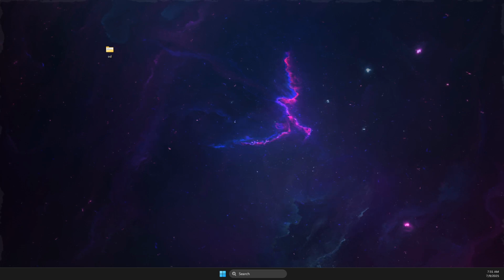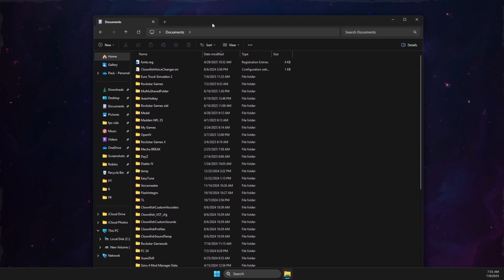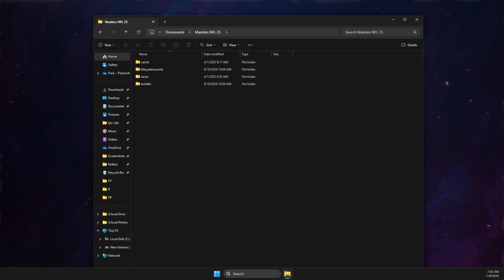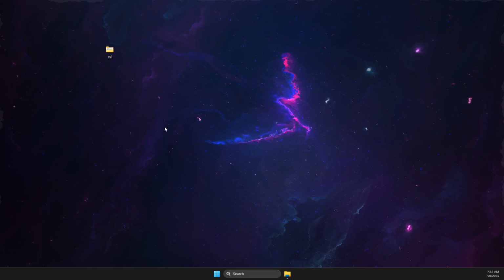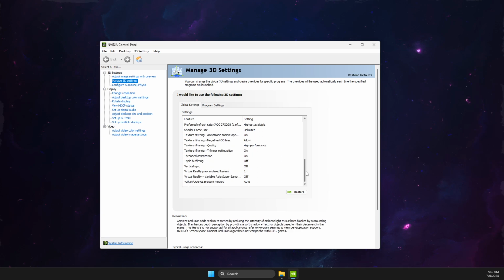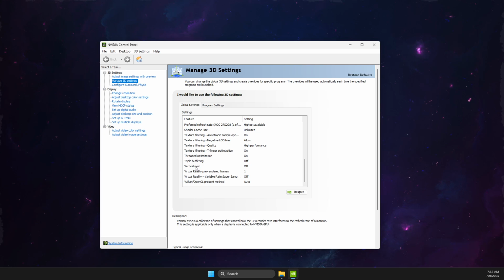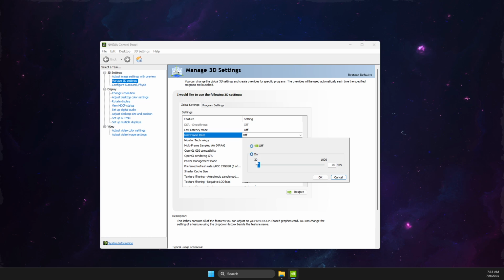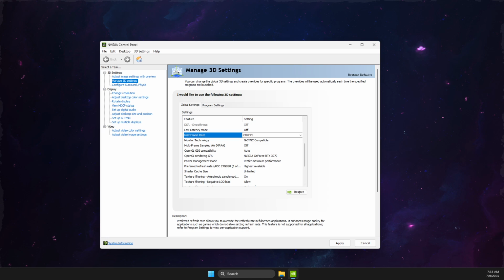How To Fix Madden NFL 25 DirectX Errors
In this video I will show you How To Fix Madden NFL 25 DirectX Errors. It's really easy and it will take you less than a minute to do it!